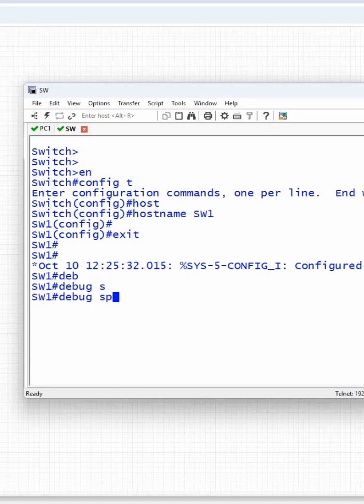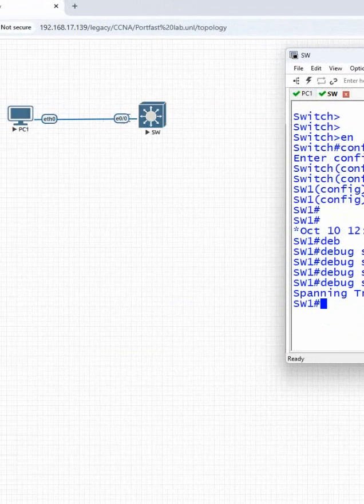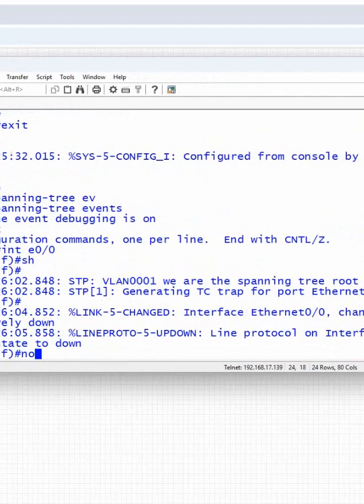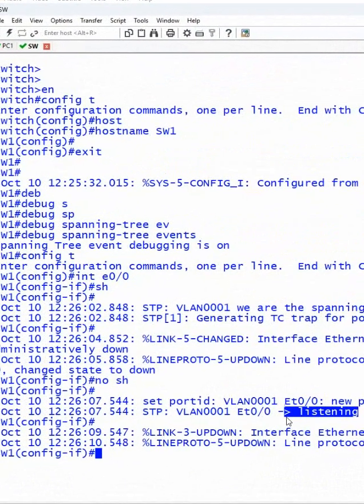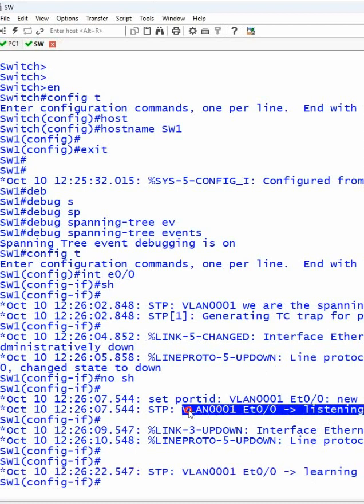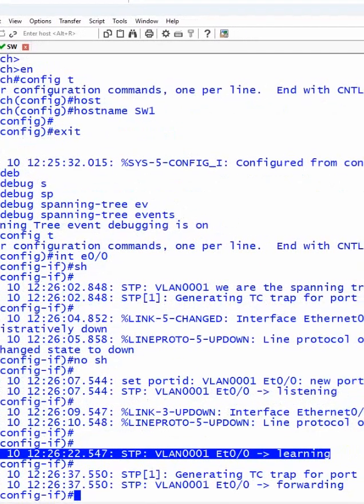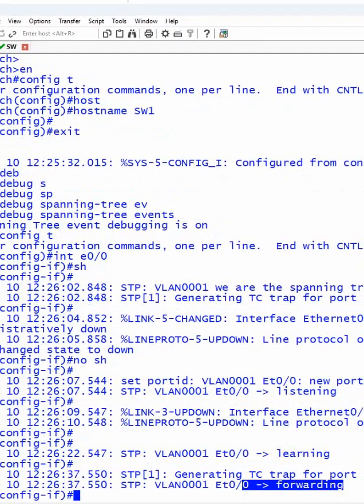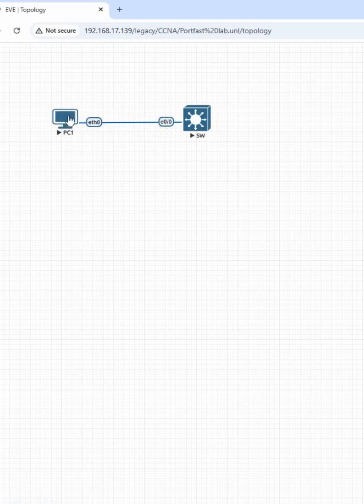2.Portfast lab Part 2 | CCNA Lab in EVE ng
2.Portfast lab Part 2 | CCNA Lab in EVE ng

Hello Everyone,

In this video we are going to discuss Portfast lab Part 2.
Thanks.

About us:
Thanks